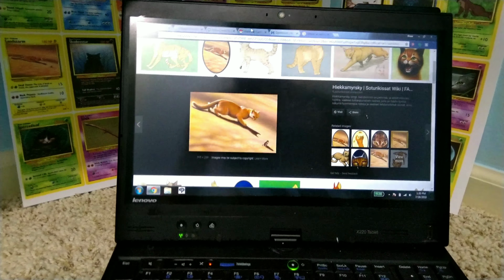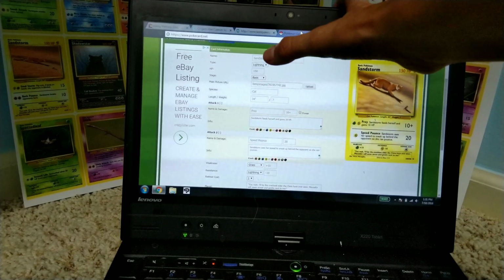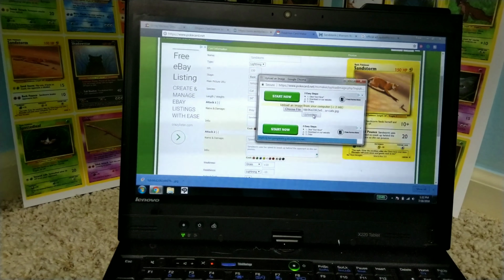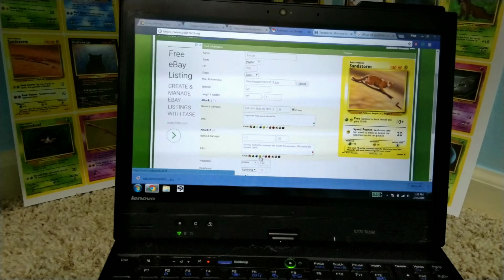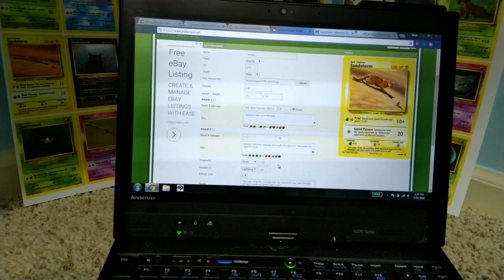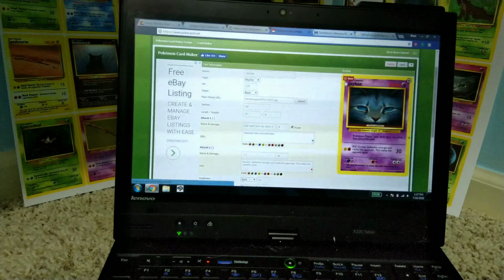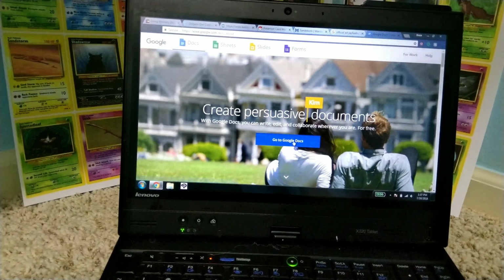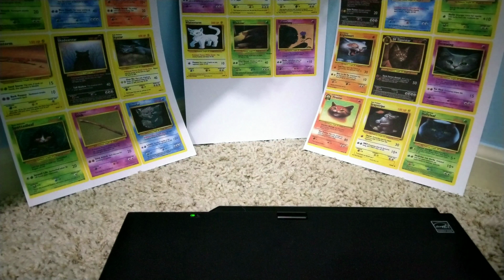How To Make Warrior Cat Pokemon Cards | DIY Tutorial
post lots of different fandom stuff, including tags, lists, and Warrior Cats. I also post Art videos ;3

*AGE:* Teenager
*BIRTHDAY:* March 23, 2___
*FAVOURITE FANDOMS:* Supernatural, Warrior Cats, Degrassi, FNAF, Sherlock, Your Lie In April, Sailor Moon, Danganronpa, Pretty Little Liars, MLP, Fantastic Beasts and Where to Find Them, etc.
*LIVE:* Some boring state in the middle of the USA
*PETS:* Four cats (in some of my videos), Thor, 2, Teyla, 2, Scooter, 9, Sadie, 8
*OCCUPATION:* Petsitter, Youtuber, Coolest Person
*LOVE LIFE:*I’m a fangirl….Markiplier, Cutiepie (Marzia), Dean Winchester, Castiel, Stormfur, Stonefur, Jaybae (feather), The Puppet, Moriarty, Sailor Mars, Sailor Jupiter, Celeste Ludenberg…..